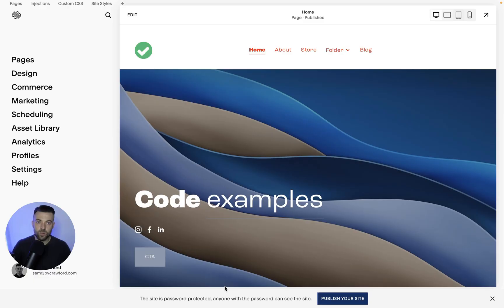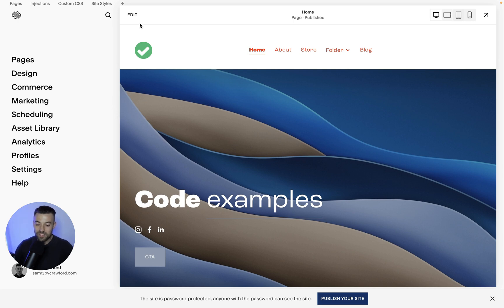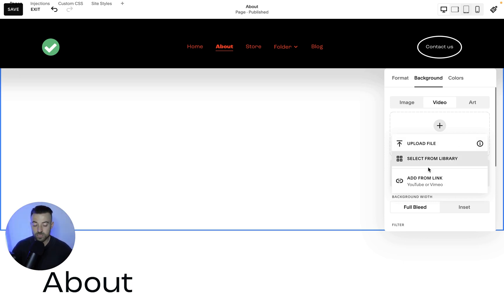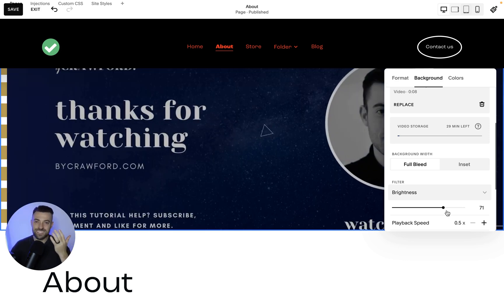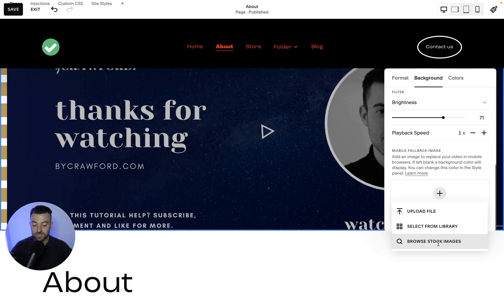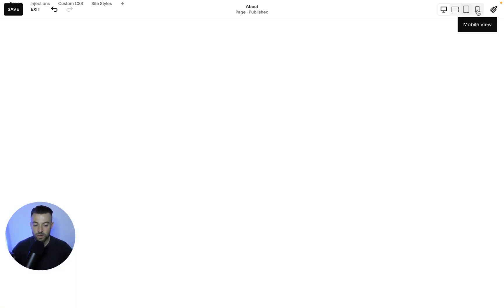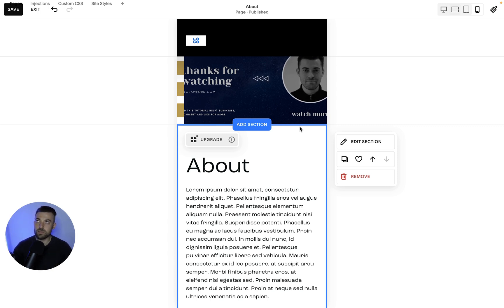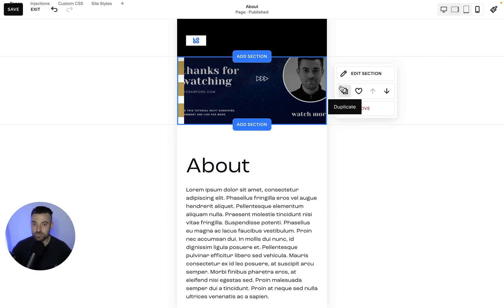Add a Background Video to Your Sections on Squarespace 7.1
Take a look at this step-by-step guide for all the details you need.

Prefer to read your tutorials?

Timestamps

00:00 Intro
00:40 Step-by-step
04:50 Outro